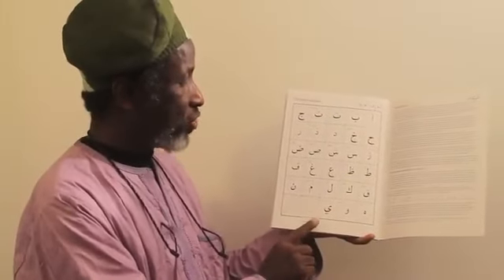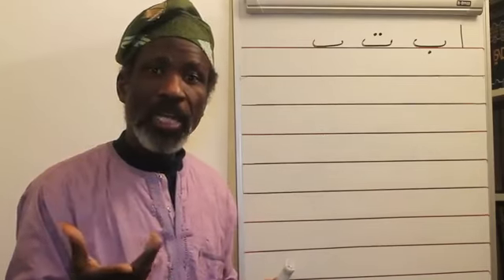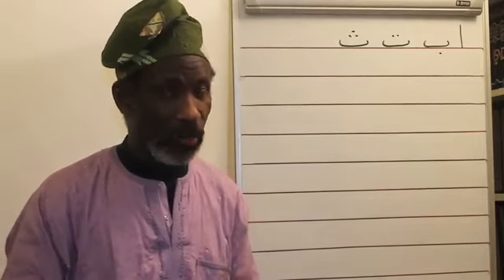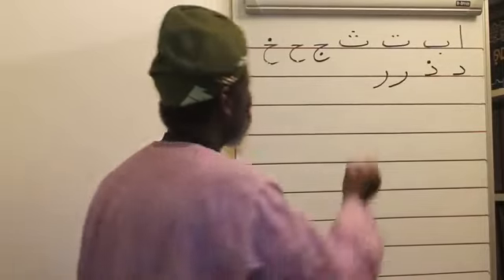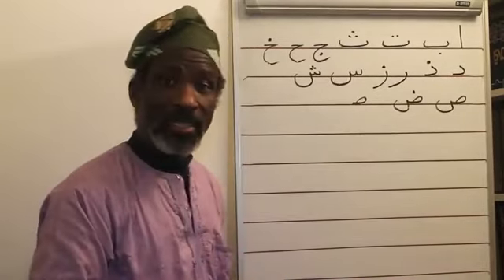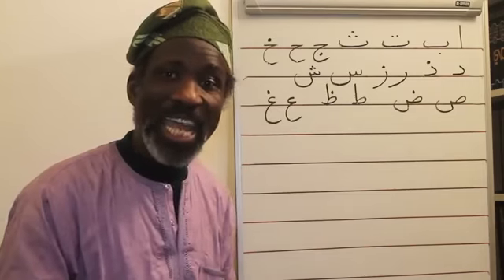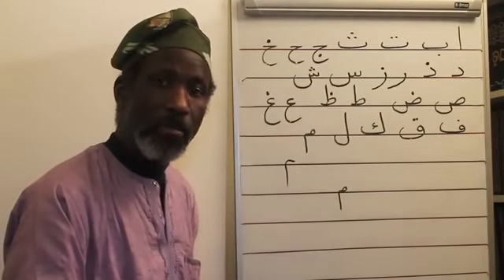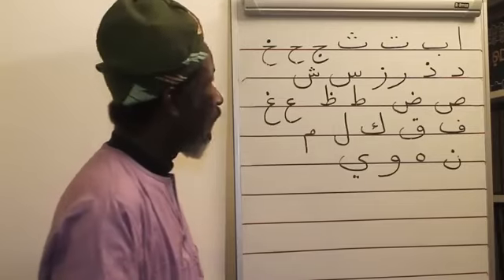Learn Arabic from the beginning part 2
learn Arabic from the beginning